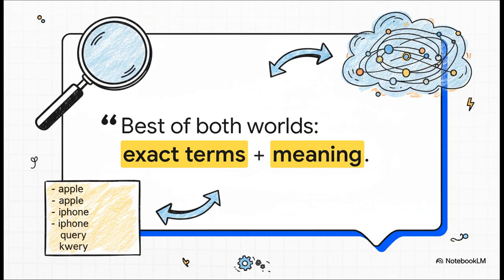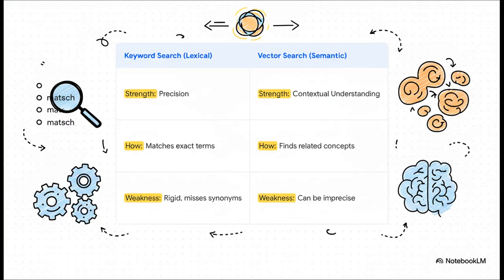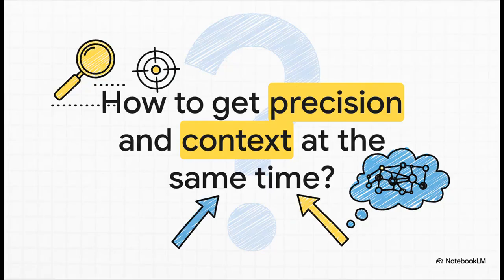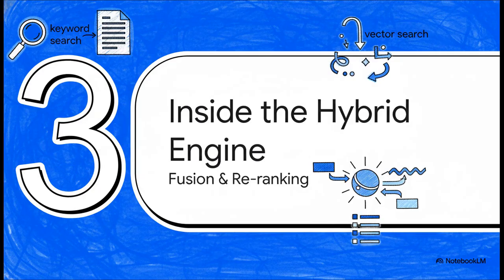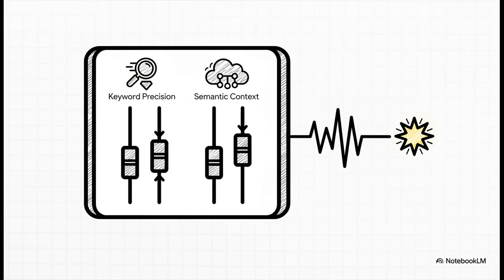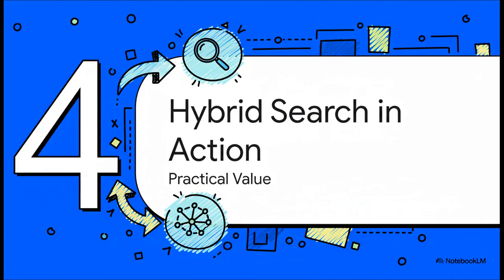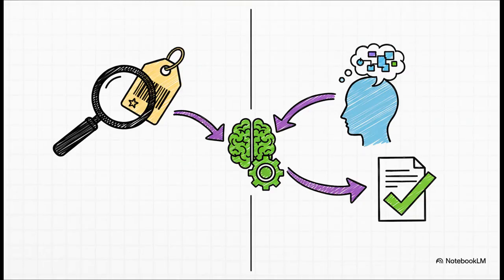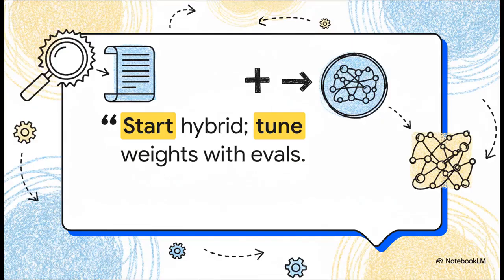What is Hybrid Search